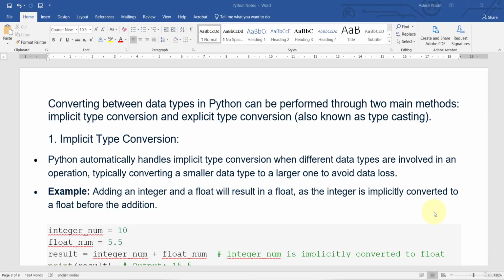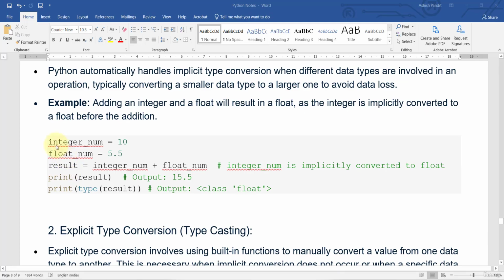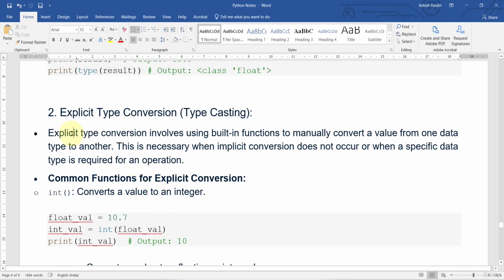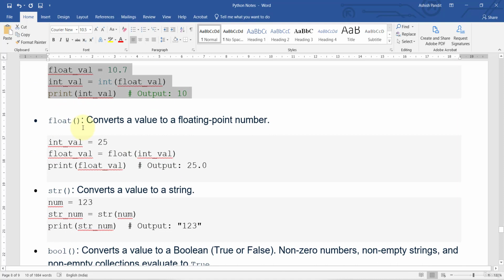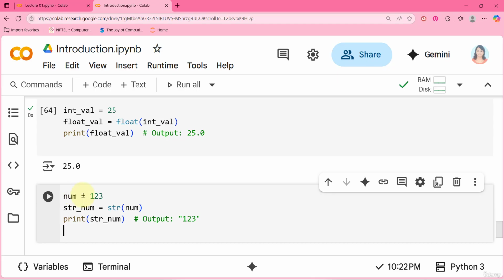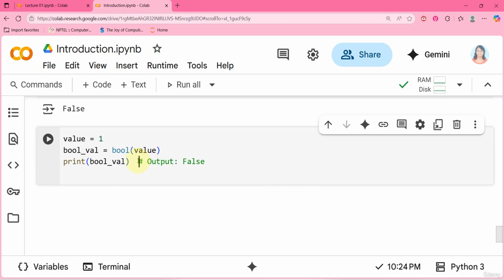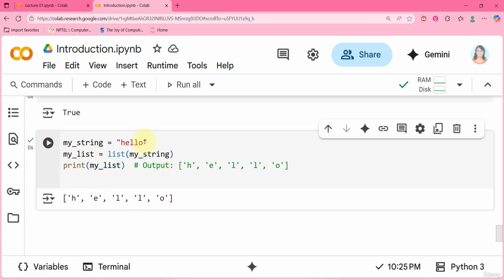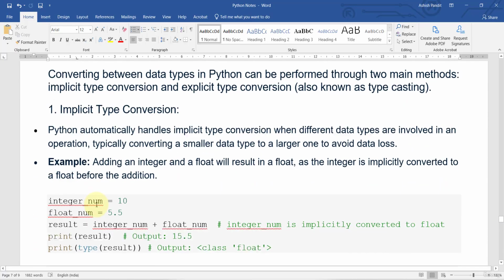8 Converting Data Types in Python